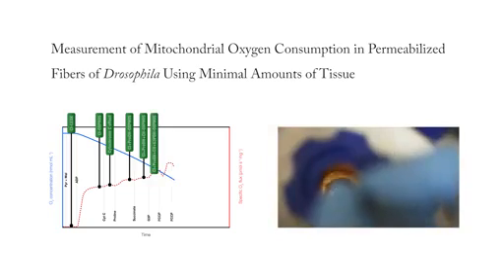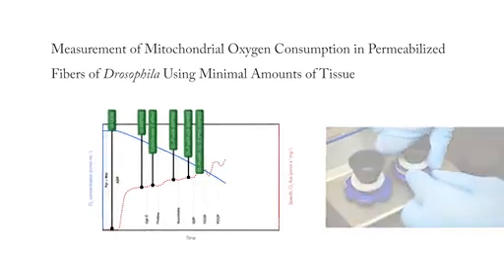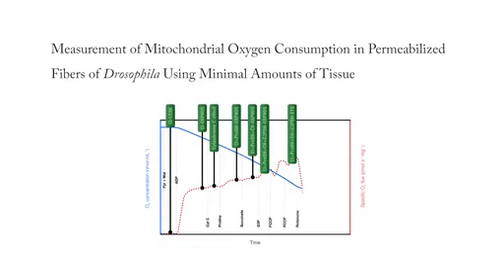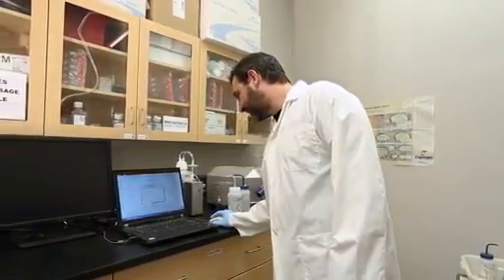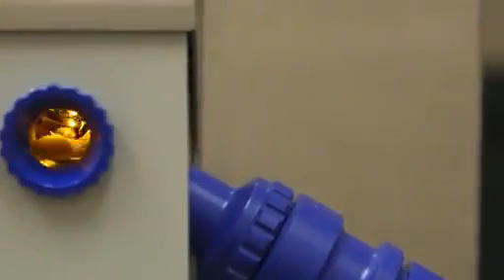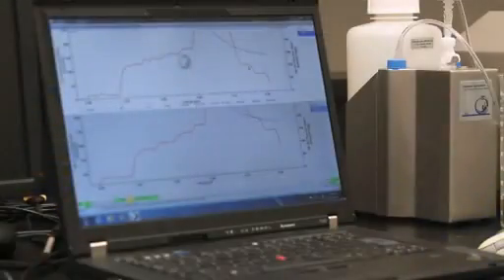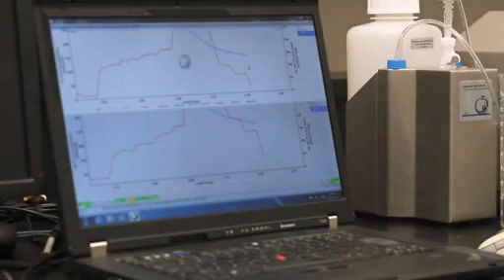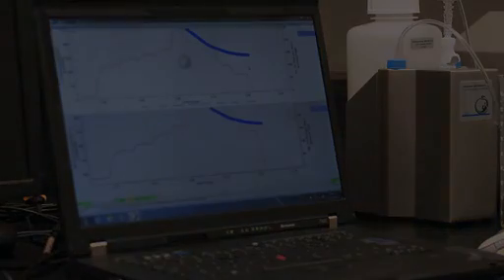Mitochondrial Oxygen Consumption Measurement in Permeabilized Fibers | Protocol Preview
Measurement of Mitochondrial Oxygen Consumption in Permeabilized Fibers of Drosophila Using Minimal Amounts of Tissue -  a 2 minute Preview of the Experimental Protocol

Chloé J Simard, Guillaume Pelletier, Luc H Boudreau, Etienne Hebert-Chatelain, Nicolas Pichaud
Université de Moncton, Département de chimie et biochimie; Université de Moncton, Département de biologie;

In this paper, a method to measure oxygen consumption using high-resolution respirometry in permeabilized thoraxes of Drosophila is described. This technique requires a minimal amount of tissue compared to the classic mitochondrial isolation technique and the results obtained are more physiologically relevant.